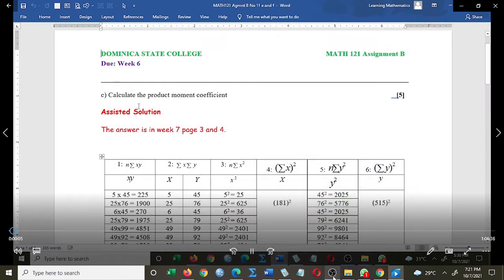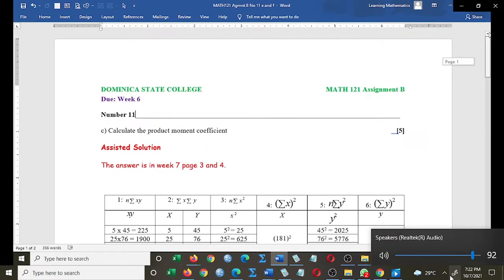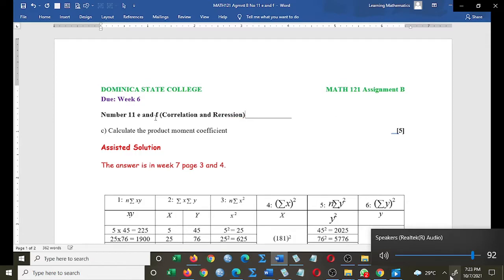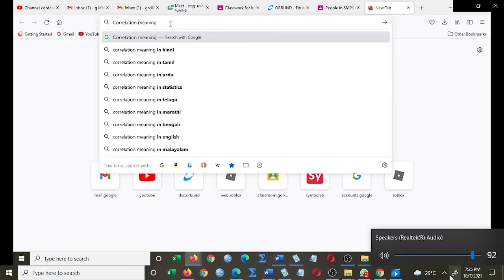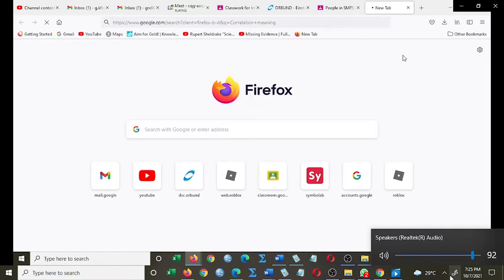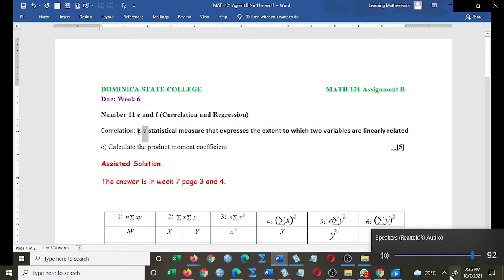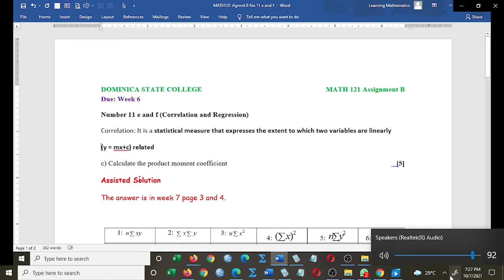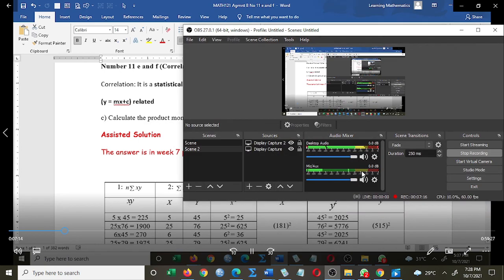MATH121 Agmnt B No 11 e f g Prt 1 Linear Regression